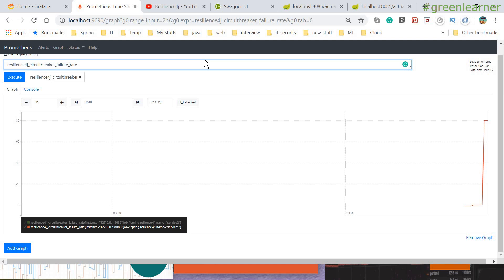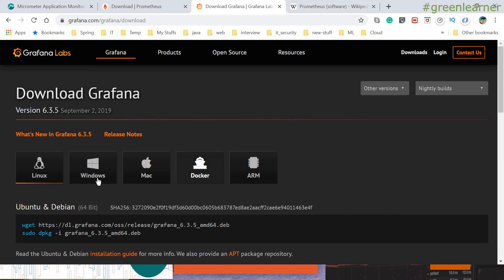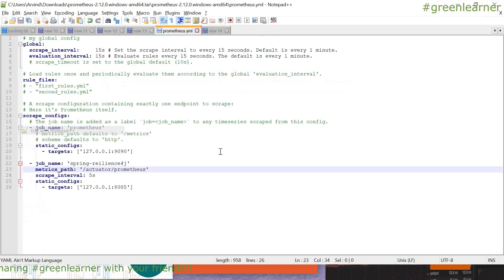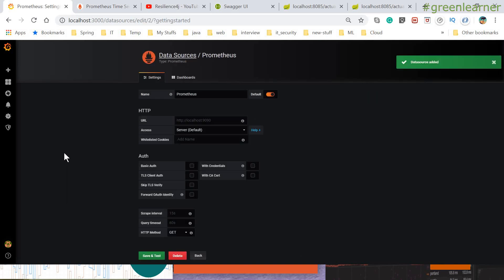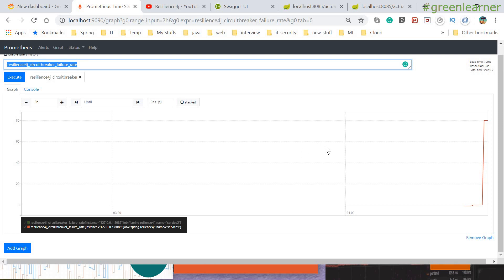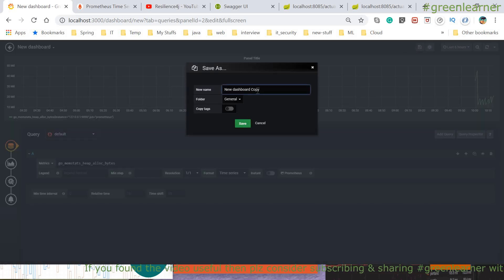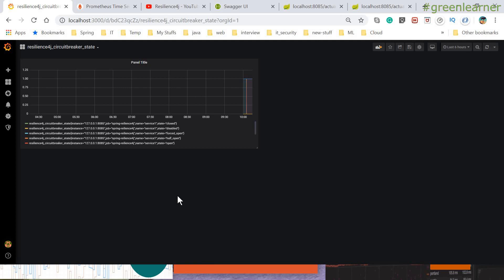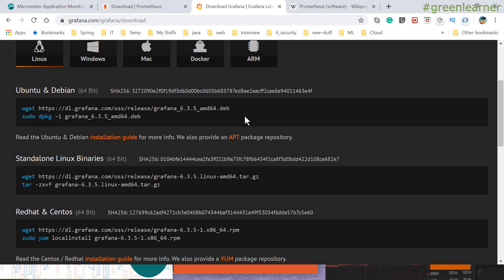Part#2 of 2- Microservices Monitoring || Resilience4j Monitoring || Resilience4j Dashboard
Application monitoring in real-time helps a lot in handling the error and issues in application frequently. In this video, we are going to learn how can we monitor the spring boot application with micrometer+Prometheus+grafana.

1. What is Micrometer?

2. What is Prometheus

3. How to add micrometer+prometheus into spring boot applications

4. How to use Prometheus to track application state

5. What is Grafana?

6. How to use Grafana in monitoring the spring boot microservices?

7. How to present the resilience4j data in the dashboard

Part 2 of 2 - Current video

Happy Coding!!
Cheers!!